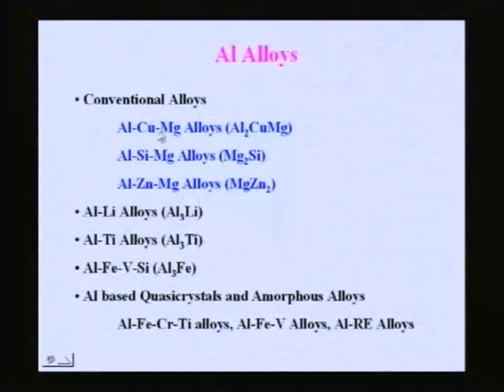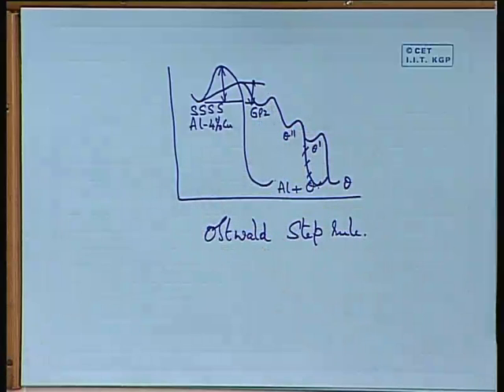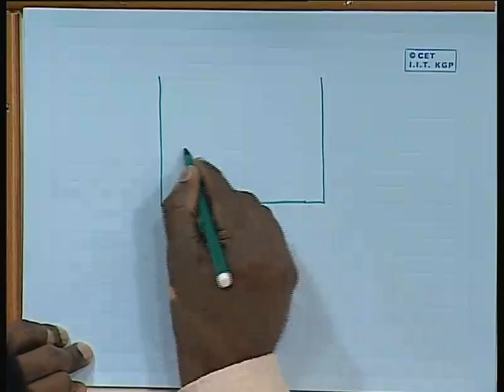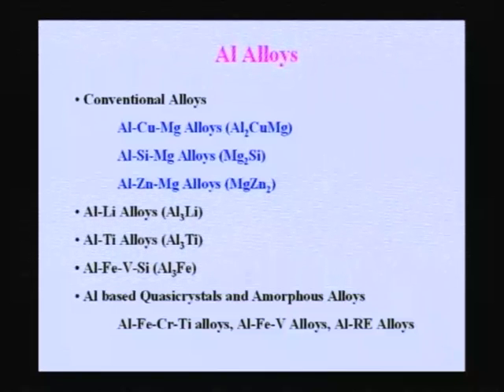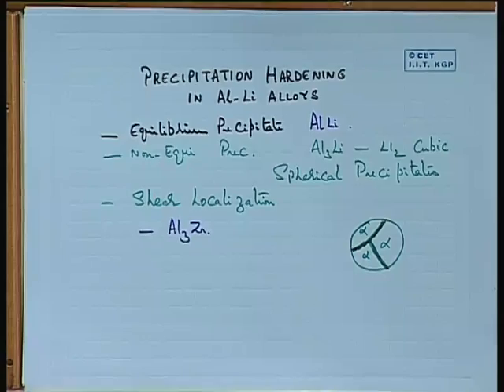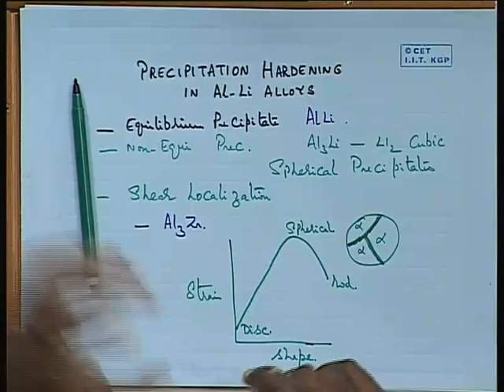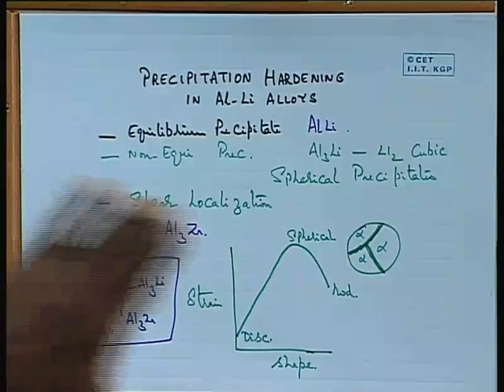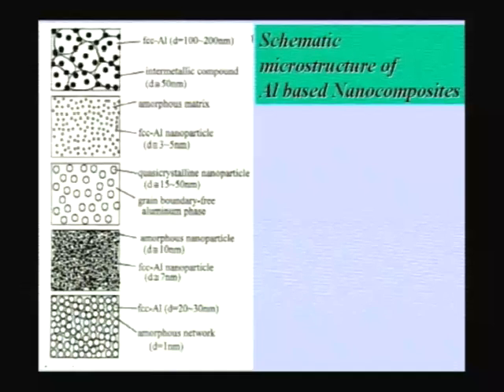Lec-17 Mechanical Alloying